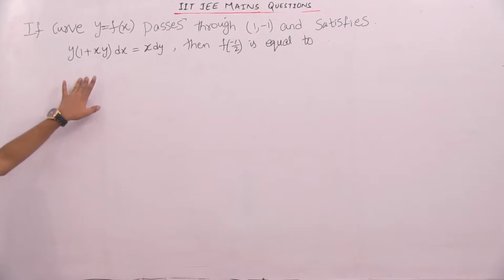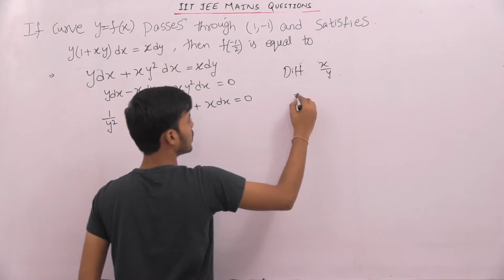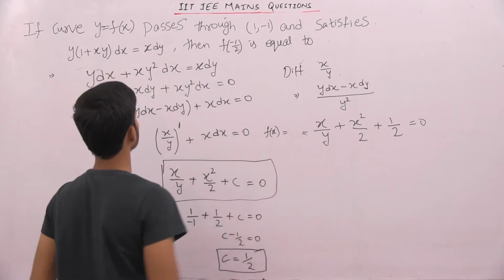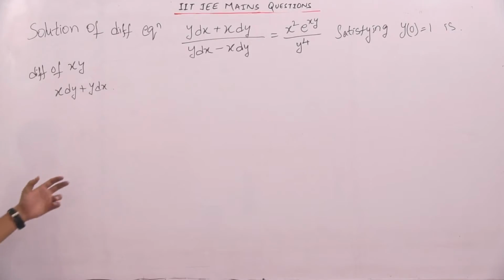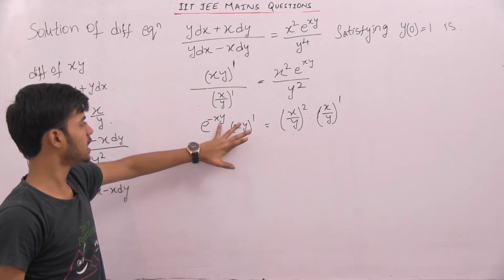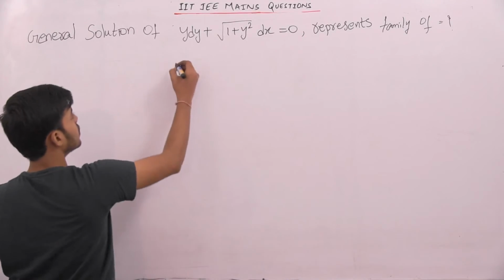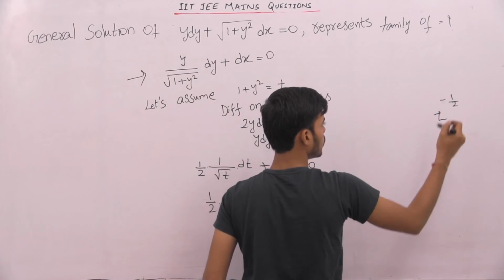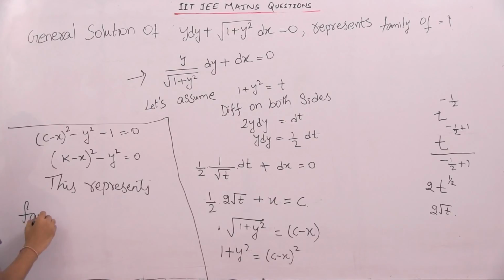Maths_JEE Mains Past Papers_Differential Equations_Part1_Question Set1_Kaushik Yadav